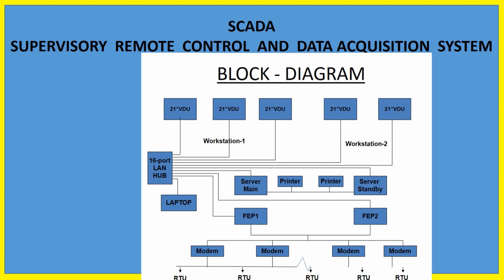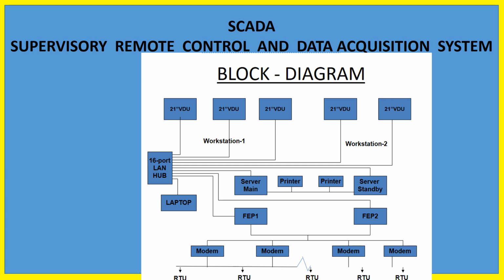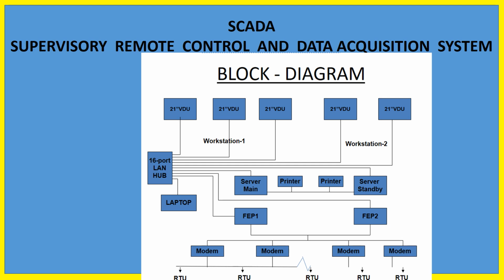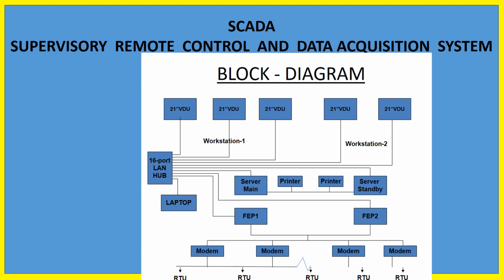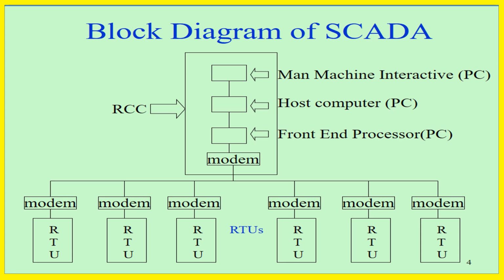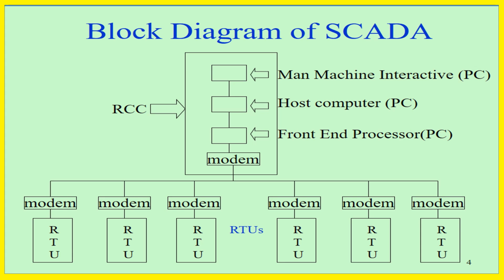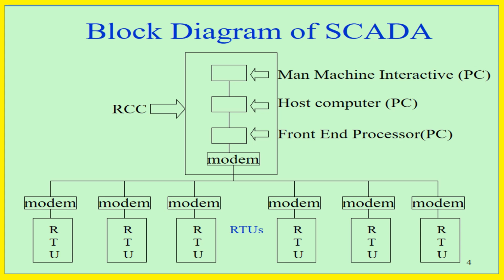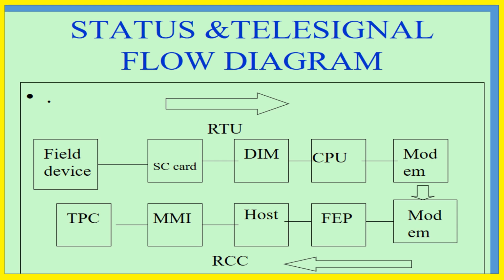SCADA YT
WORKING  OF SCADA IN RAILWAY REMOTE CONTROL